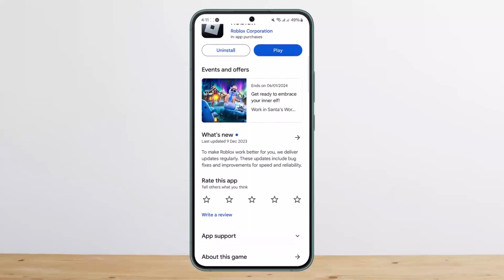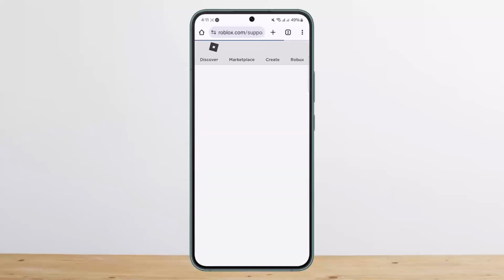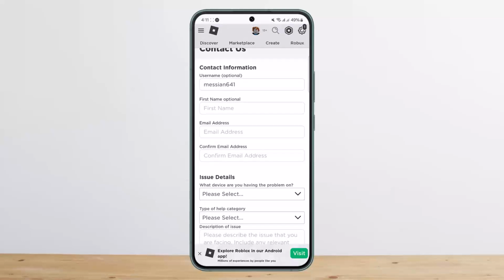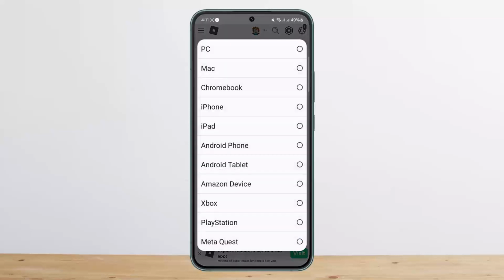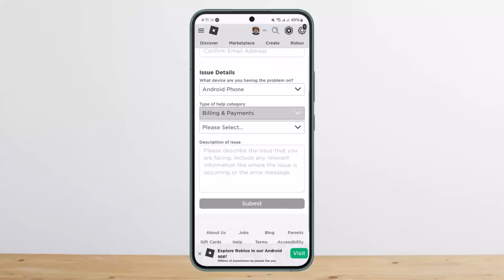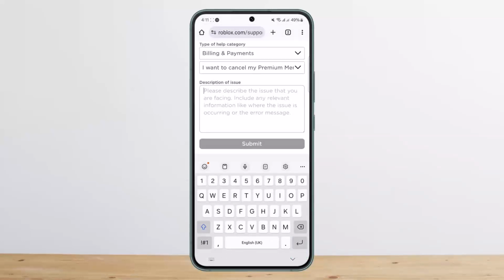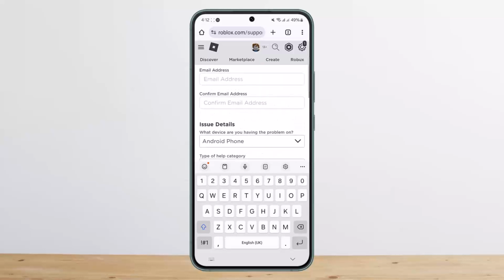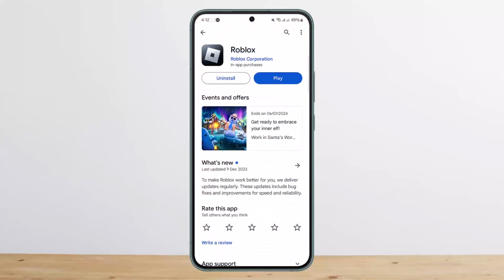How To Delete Roblox Account !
In this tutorial video, I will simply show you how to delete roblox account . So just make sure to watch this video till the end.

~ Video Chapters:
0:00 Introduction
0:20 Delete Roblox Account
1:10 Outro